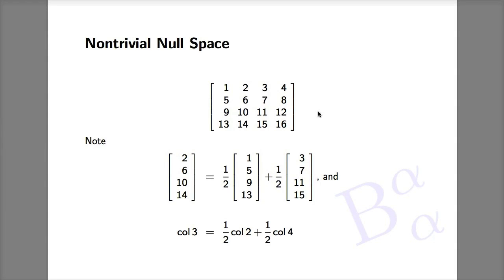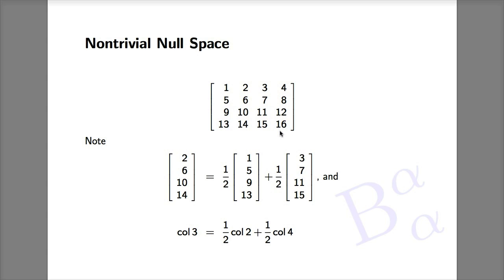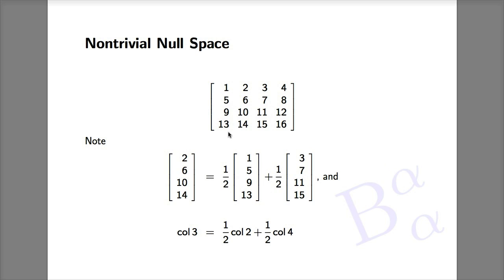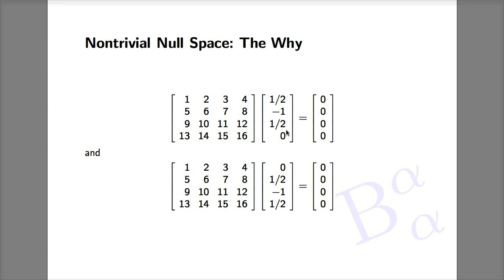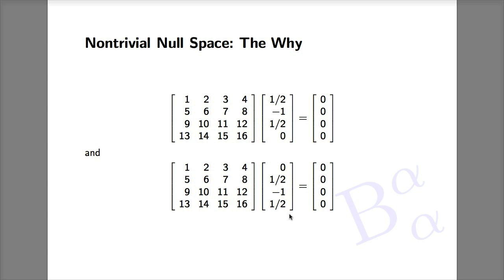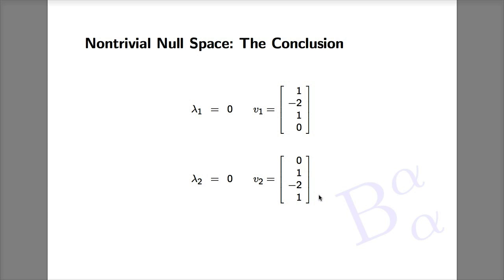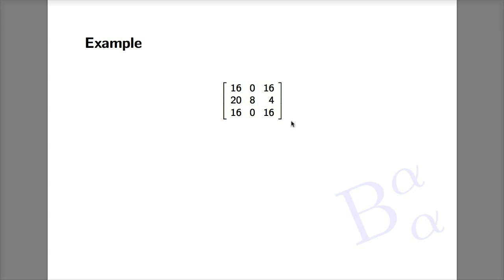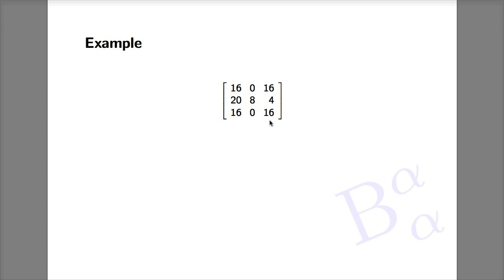Eigenvalue Feature 3: Nontrivial Null Space